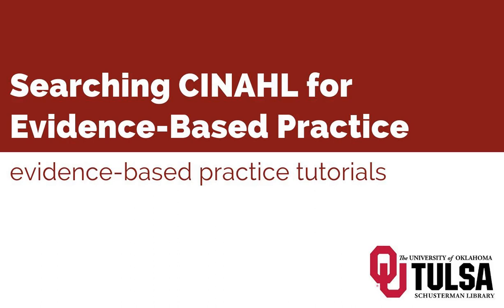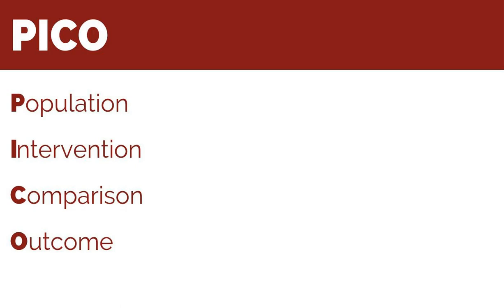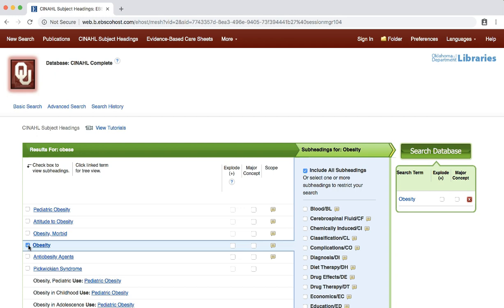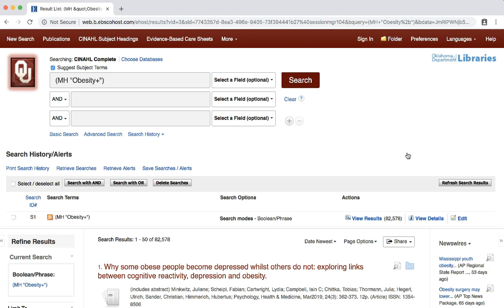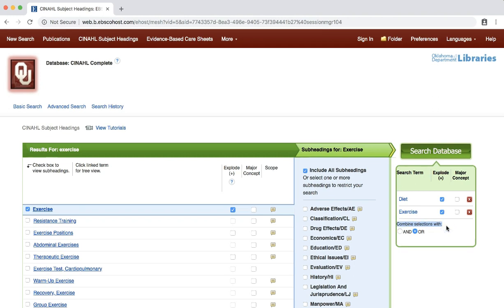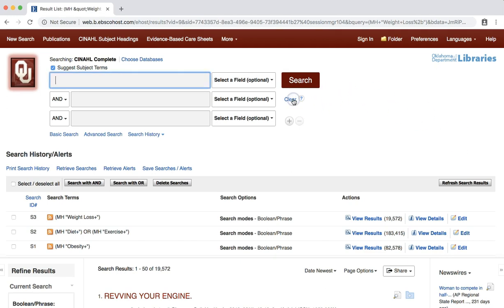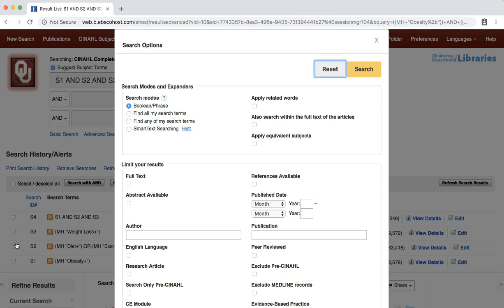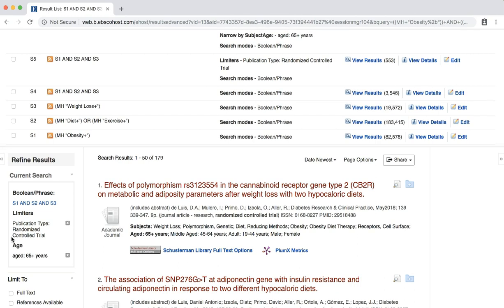Searching CINAHL for Evidence Based Practice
Learn how to search CINAHL using CINAHl Headings to help you find evidence-based practice.